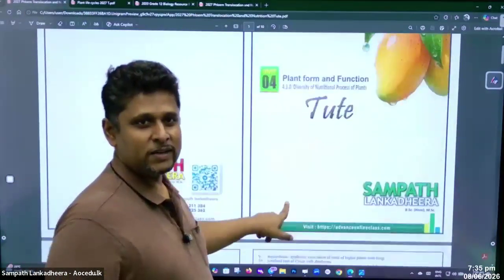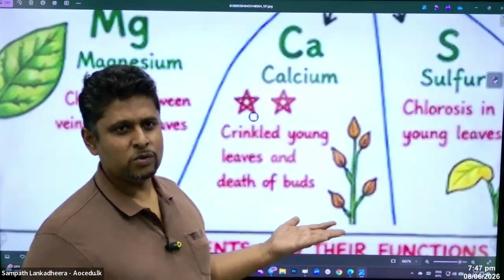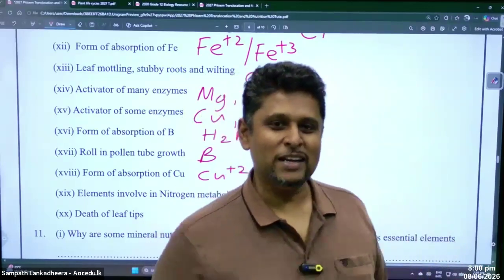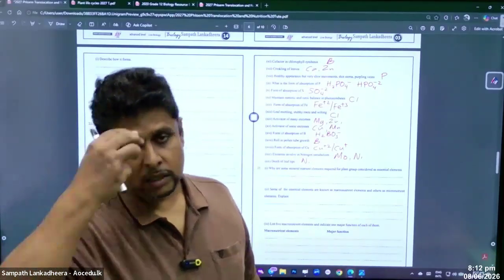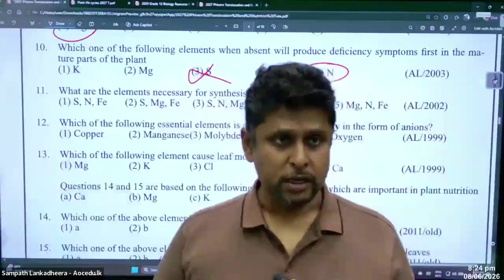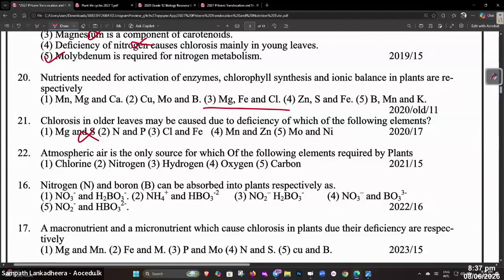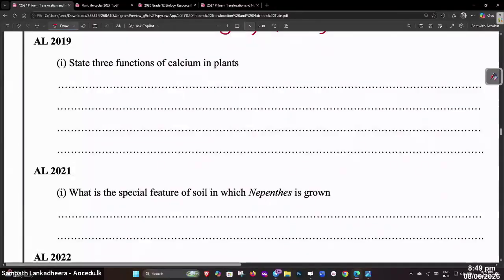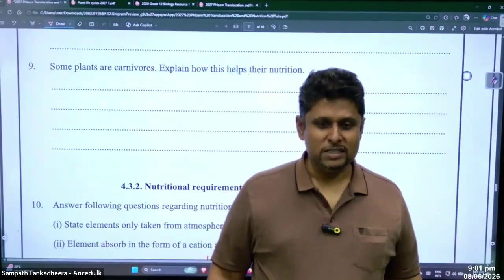2027 Biology - Speed Class Day 1 | june 8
2027  Biology - Speed Class june 8